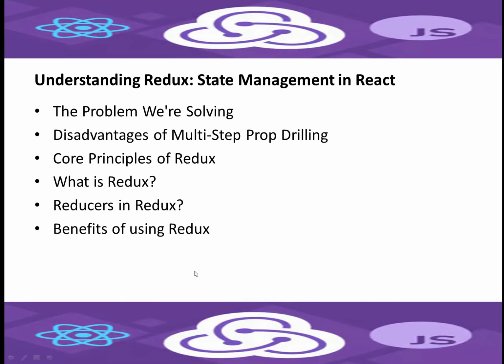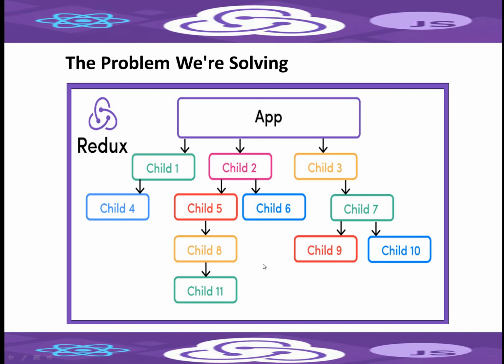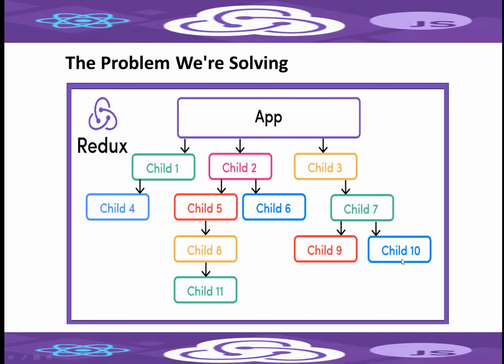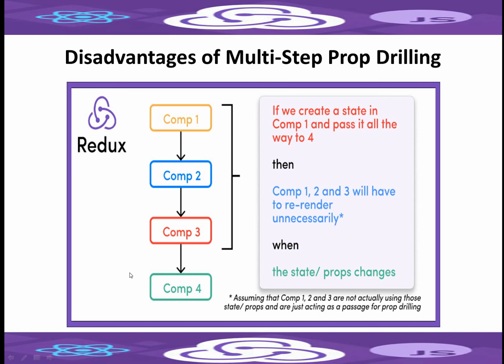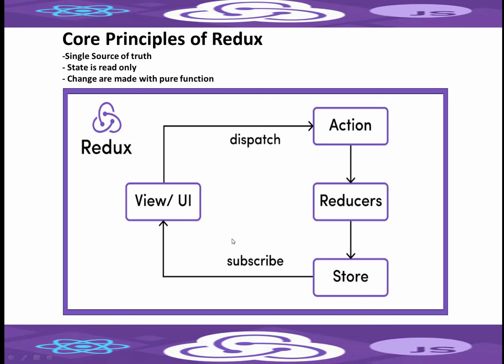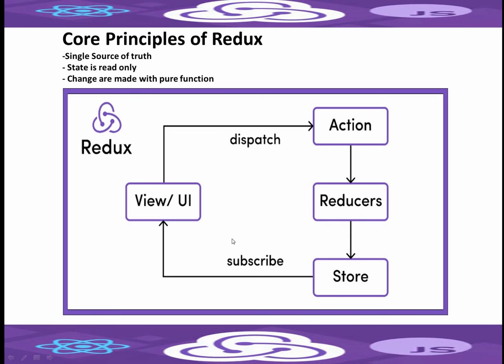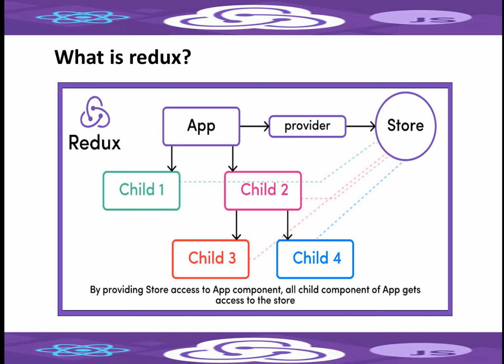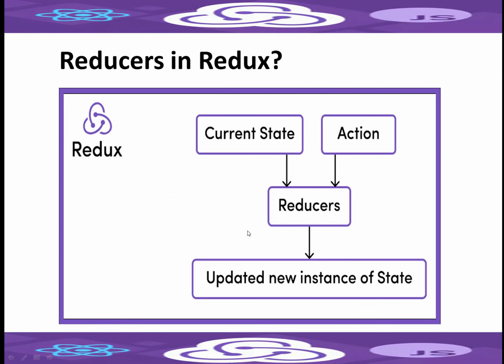Redux | Understanding Redux | State Management in React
Benefits of using Redux in React applications